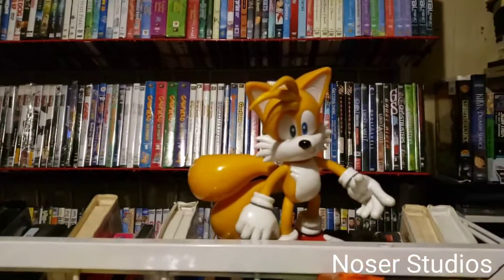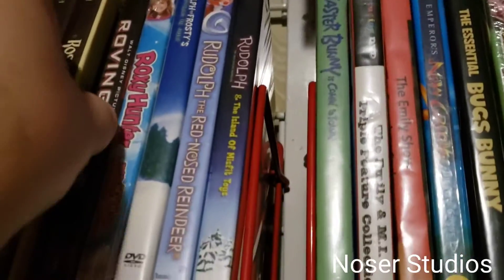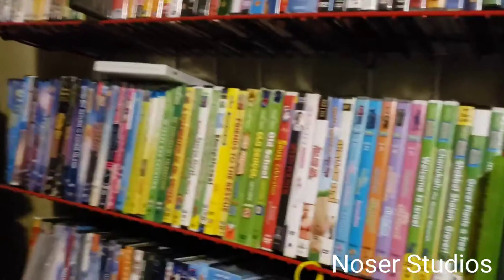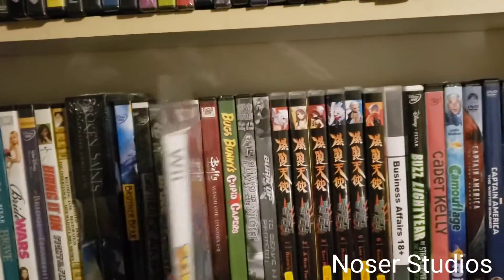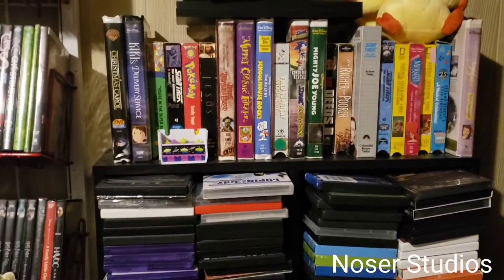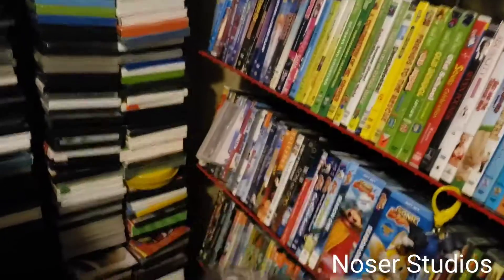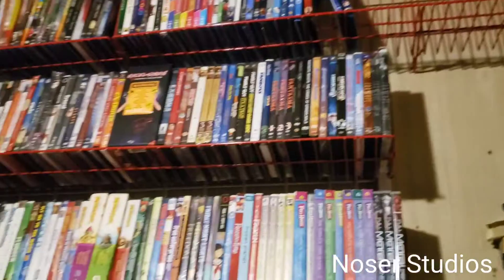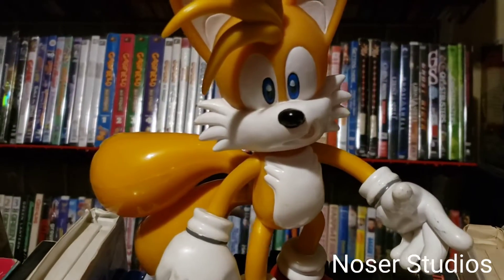Tails Picks Video Update 10/6/2020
Update on the Movie Collection